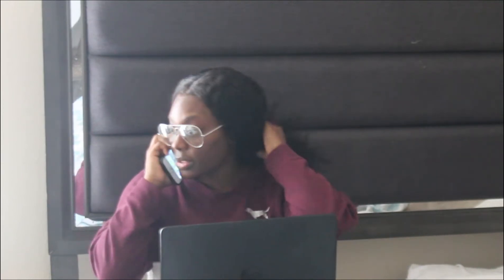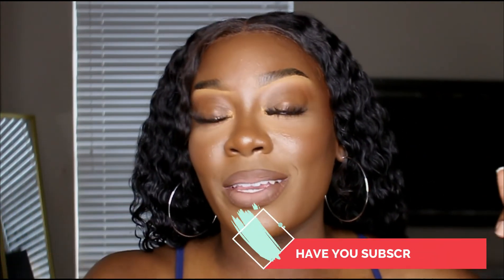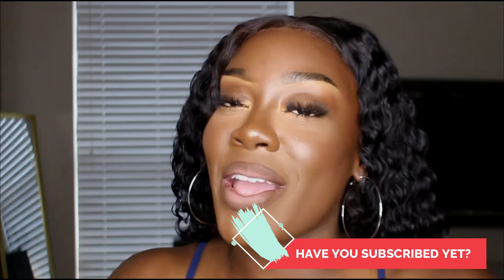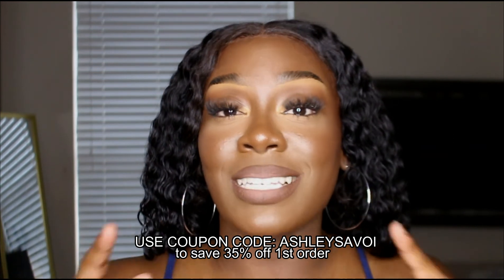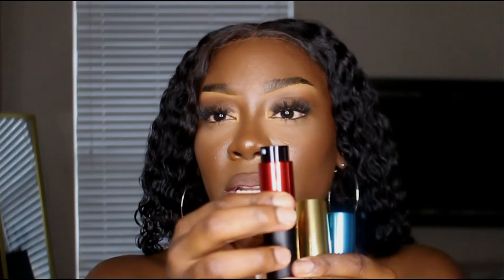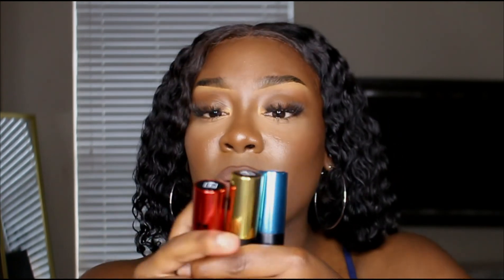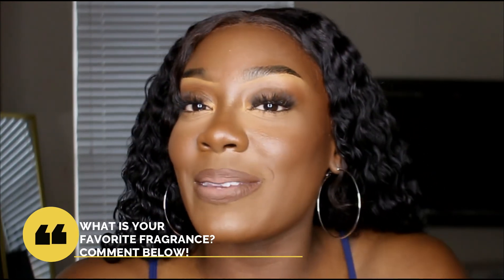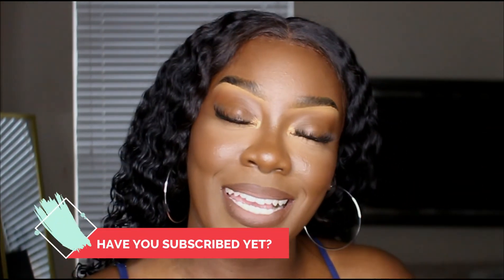3-in-1 GRWM GIRLS NIGHT OUT FT.LUXSB| AshleySavoi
WATCH IN HD! 720P OR 1080P

Visit Luxsb.com to sign up and shop!
(takes the total from 15.00 to 9.95!)

PRODUCTS USED:
LuxSB fragrances (0.30 ml)

MUSIC INFO:
Filmora Stock Music

Lighting: Neewer Ring Light "14